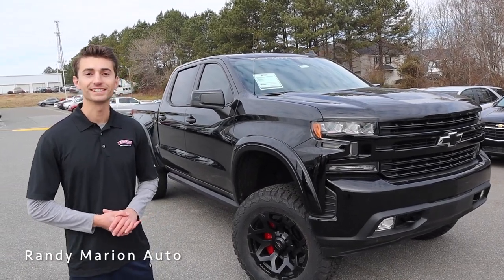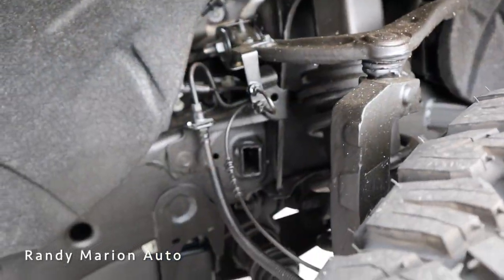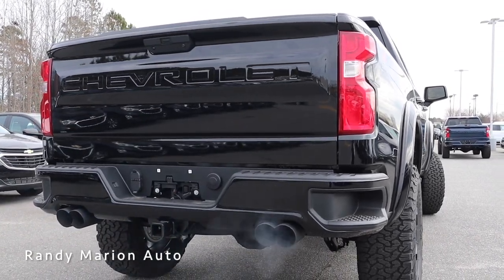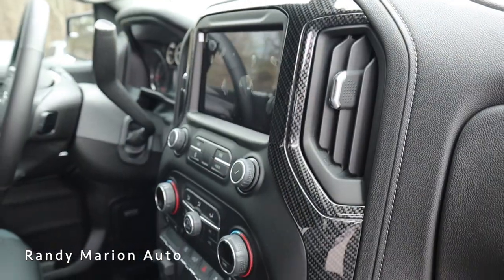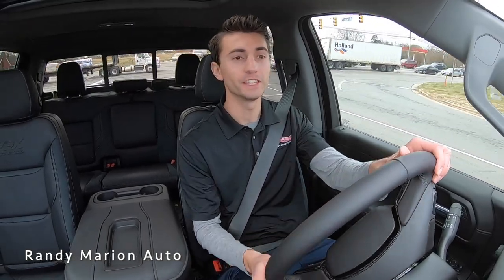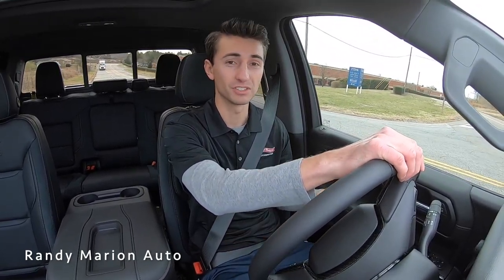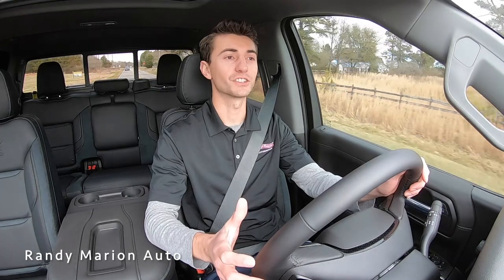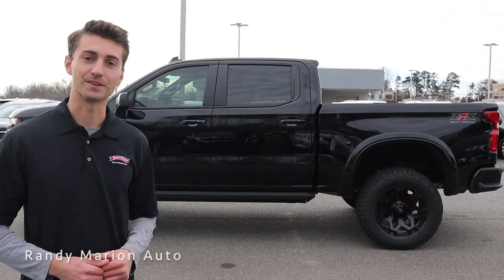2021 Chevrolet Silverado Tuscany ZRX Package Walkaround & Test Drive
Take an inside look at the 2021 Chevrolet Silverado 1500 with the Tuscany ZRX package. This truck has a BDS Suspension 6 inch lift kit with 20 inch wheels. It is a full, 4 door, Crew Cab.  Power side steps, spray in bed liner, and carbon fiber interior trim. This truck also features dual exhaust, leather seats, and a sunroof. Stock Number TR81340. Available at Randy Marion Chevrolet in Mooresville.

👍About Us: Randy Marion Automotive Group is one of the largest car dealerships in the Carolinas. Nestled just North of Charlotte, NC, in the Lake Norman area, our dealerships have all the vehicles that you need. We have the right balance of automotive brands. You can visit Randy Marion Chevrolet in Mooresville, NC and while you are there why not stop by and see Randy Marion Subaru. Between the two of them you can find all the new Chevrolet, Buick, Cadillac, and Subaru vehicles that you could ever need. In Statesville, NC you can find the vehicle that is perfect for you because we have both great American brands represented with Randy Marion Chevrolet of Statesville and Randy Marion Ford Lincoln. Over in Huntersville, NC you will find Randy Marion Buick GMC with a huge offering of Buick and GMC products. We are proud to bring to Wilkesboro, NC our newest dealership, Randy Marion Chrysler Jeep Dodge Ram. All of our dealerships have excellent used and pre-owned vehicles to go along with the wonderful new vehicles that they bring on their lots from the brands that they represent, but we also have Randy Marion Sav-A-Lot over in Hickory, NC that is sure to provide you with the affordable used car that you are interested in. We also have an enormous selection of commercial and fleet vehicles available from both Chevrolet and Isuzu right in Mooresville, Ford in Statesville, and our Chrysler brand products in Wilkesboro, including Ram. If you have an automotive need, whether it is for yourself or even for your business, then Randy Marion Automotive Group can help. We can find you the vehicle that you need, and we can make sure that it is at the right price, because Randy Marion Automotive Group is the King of Price!